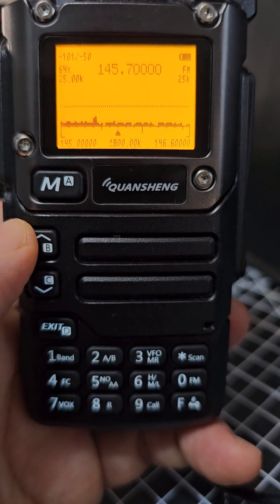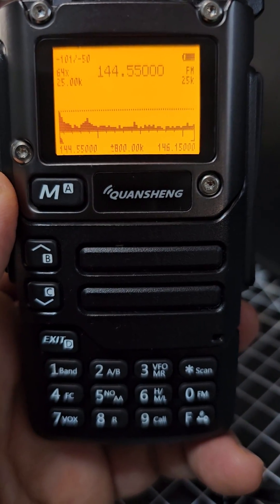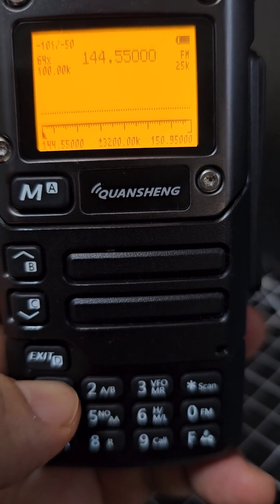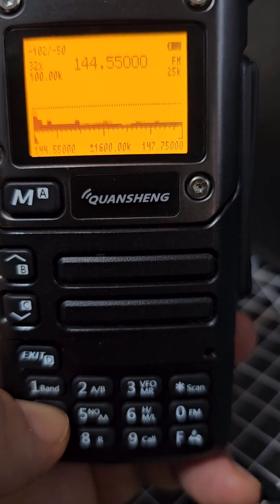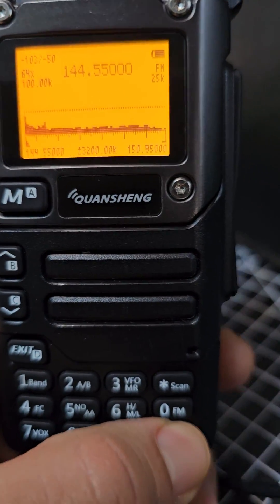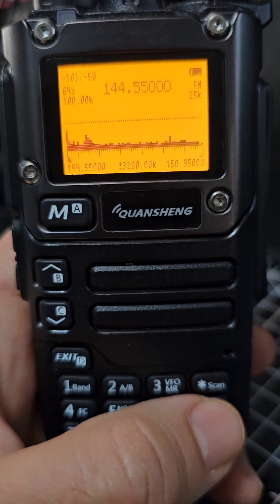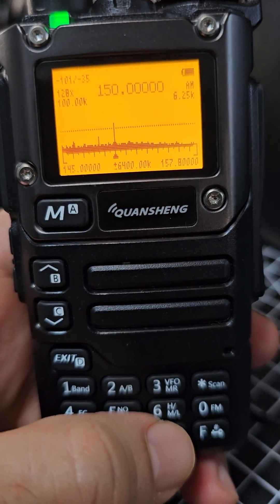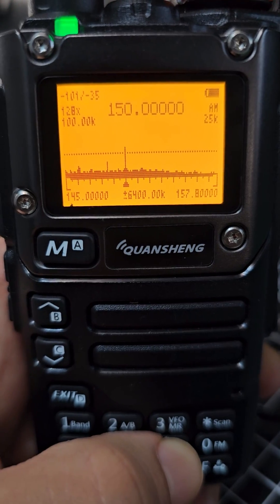QUANSHENG UVK5,K6 TIPS , SPECTRUM ADJUSTMENTS & MORE.